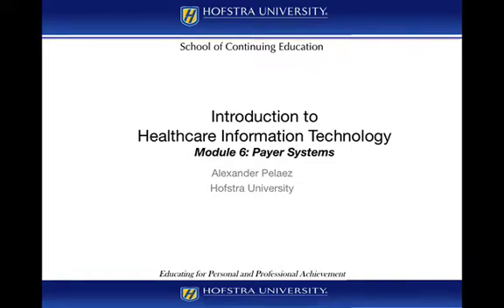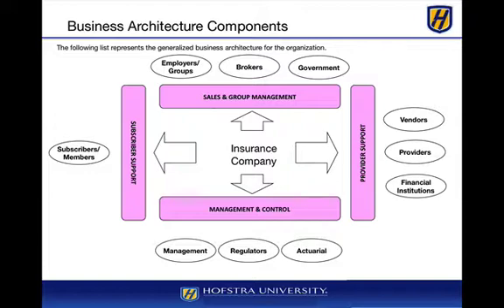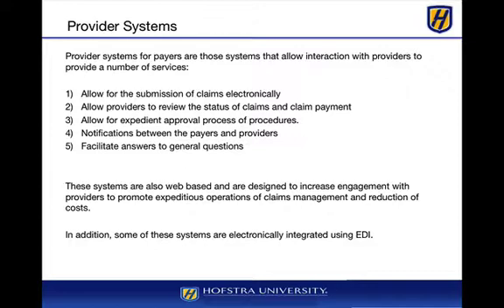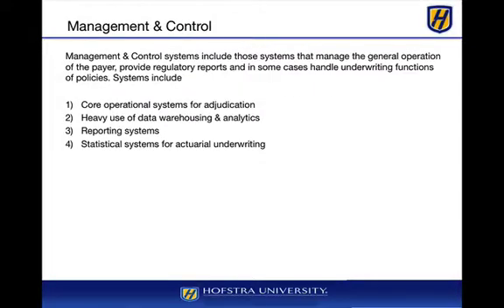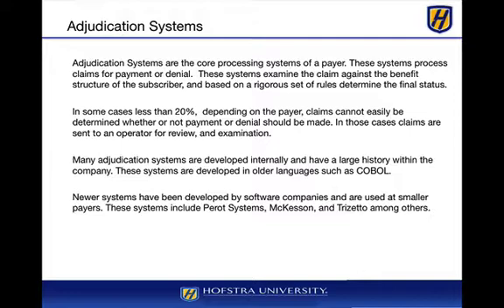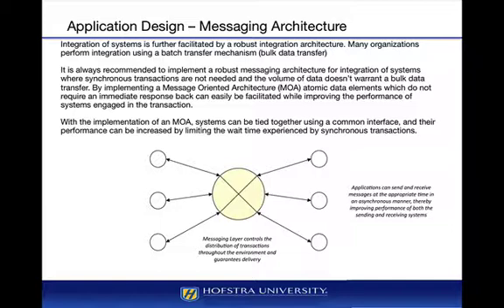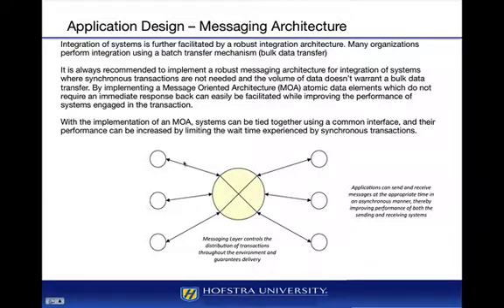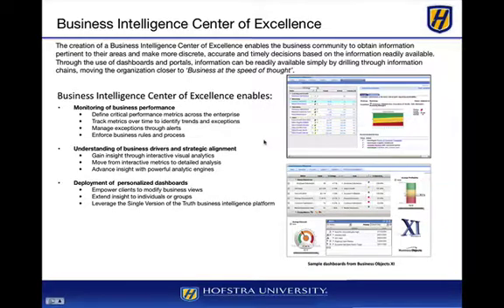Module 6 - Payer Systems - Health IT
Module 6 - Payer Systems - Healthcare Information Technology